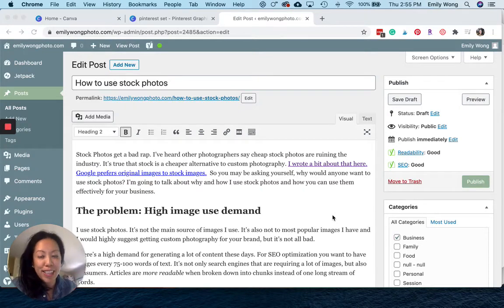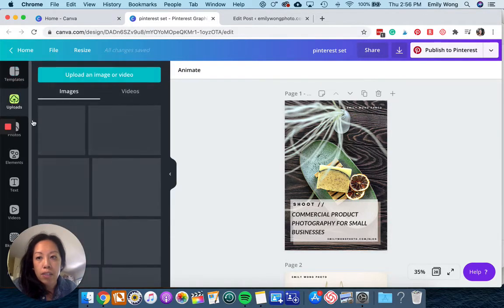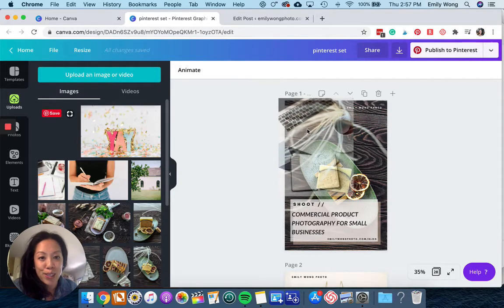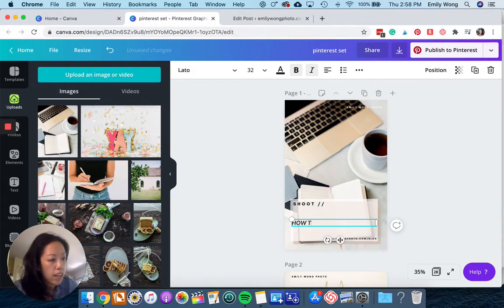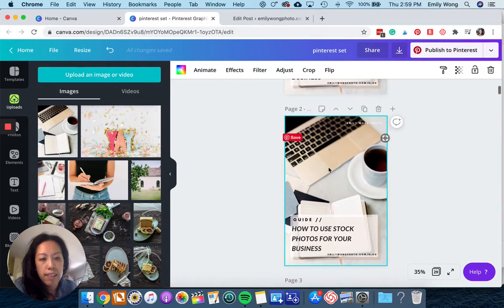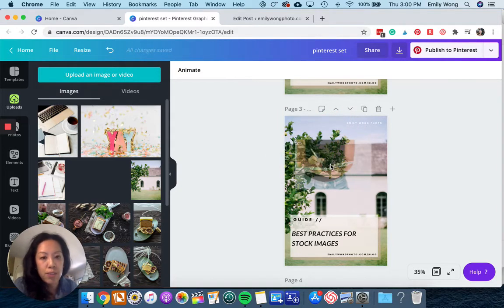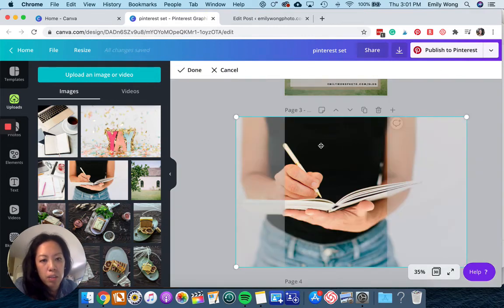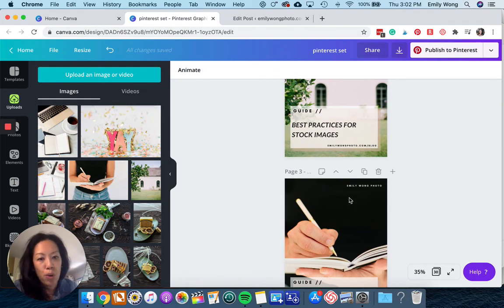Canva Tutorial on how to Customize Stock Photos 1/2